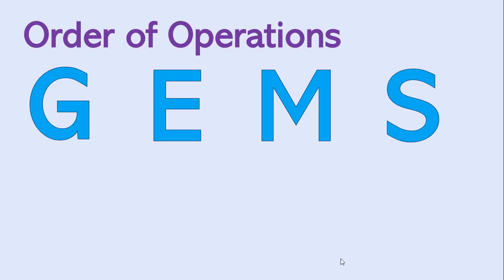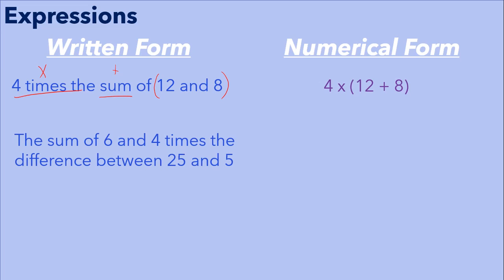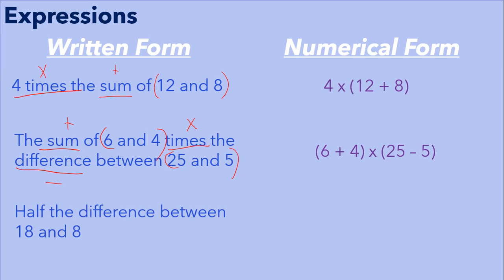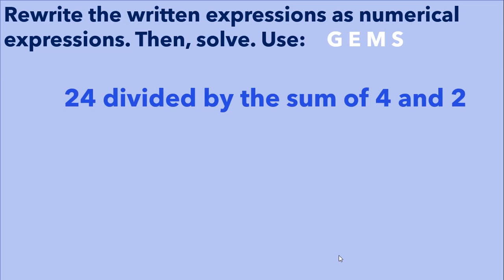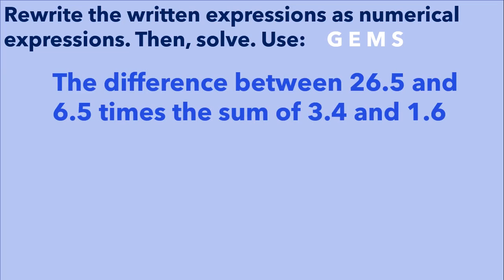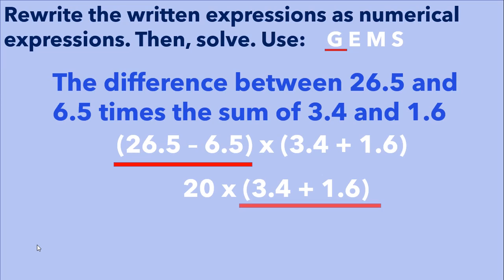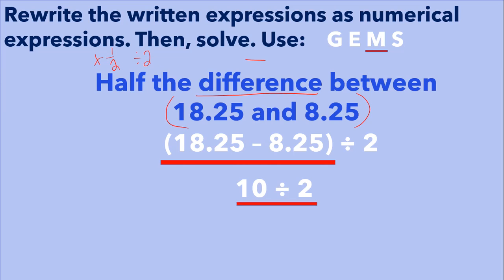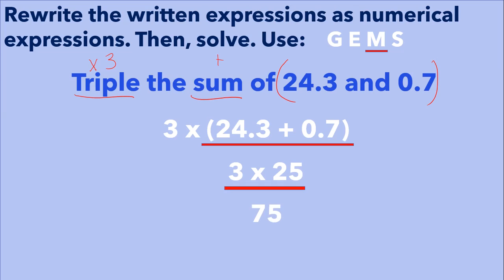Numerical Expressions with Ms. Spencer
Viewers will be able to use the Order of Operations (GEMS) to write numerical expressions and find the value of each expression.
5.OA.A.1
5.OA.A.2